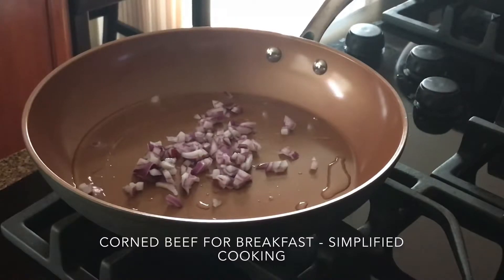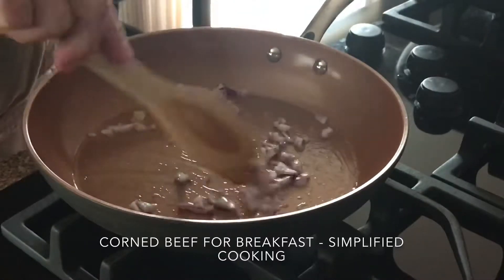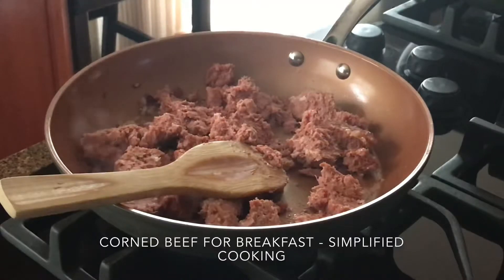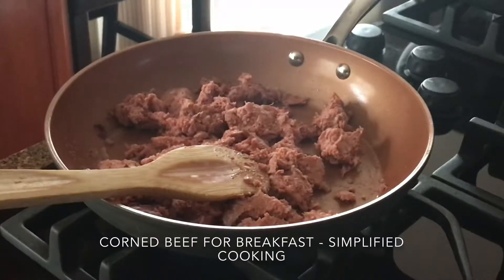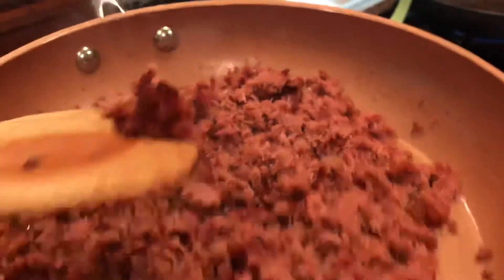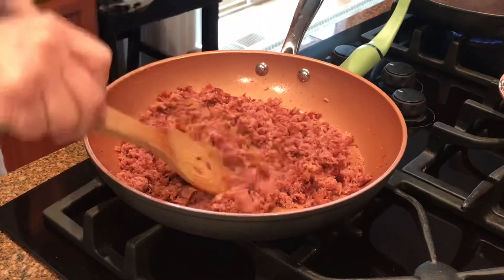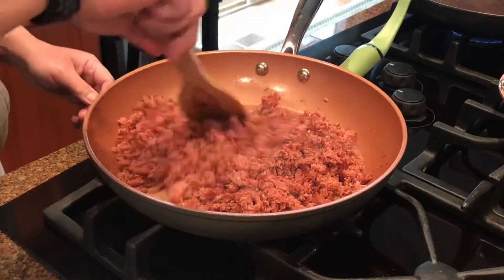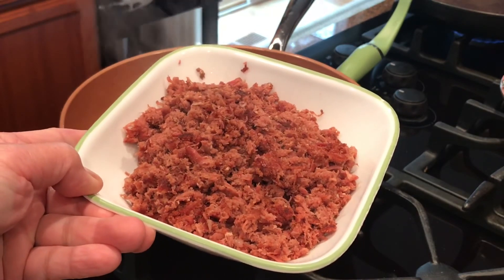Cooking corned beef ? No problem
Quick and easy meal for the family